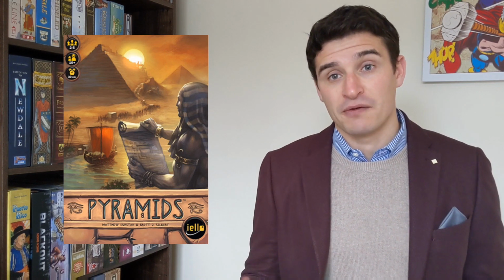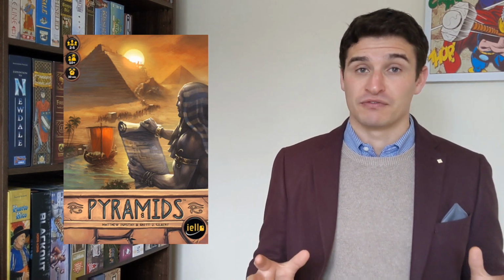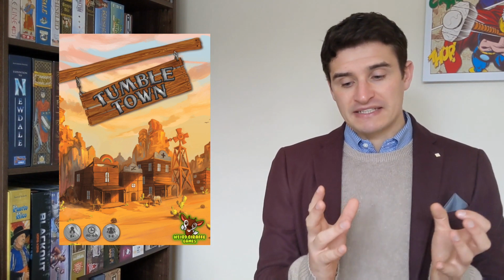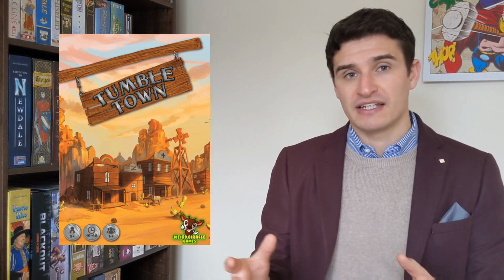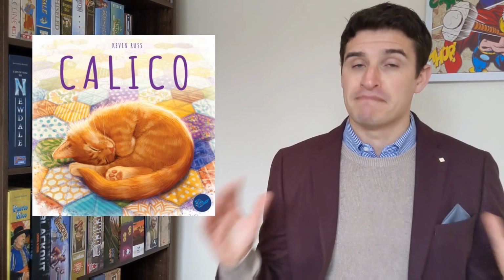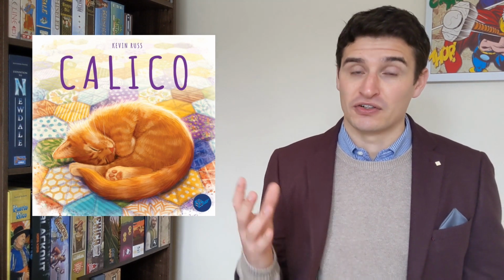Top 10 Pleasant Surprise Board Games - Chairman of the Board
I talk about ten games that left me pleasantly surprised.

0:00 Introduction
0:24 Number 10
2:32 Number 9
4:19 Number 8
5:26 Number 7
7:36 Number 6
9:00 Number 5
10:45 Number 4
12:18 Number 3
14:00 Number 2
15:50 Number 1